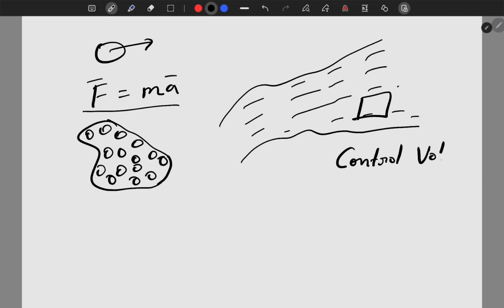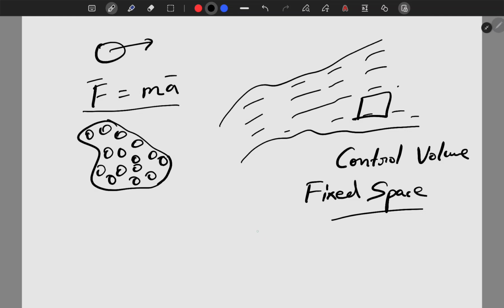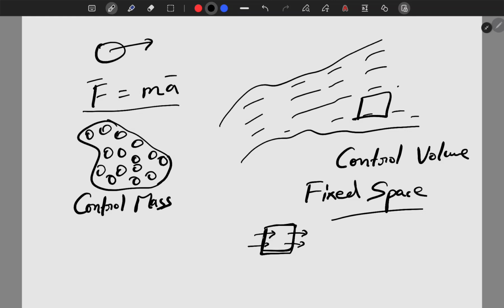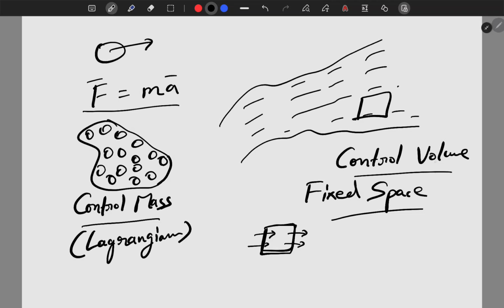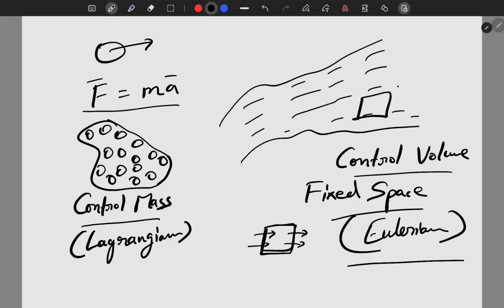Control Mass & Control Volume Approach